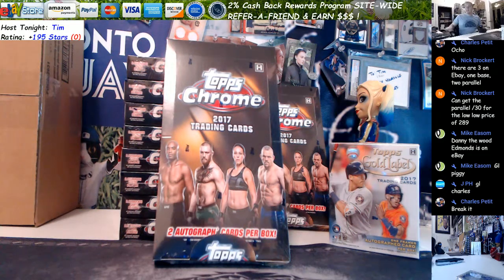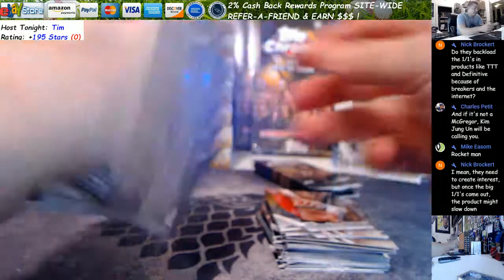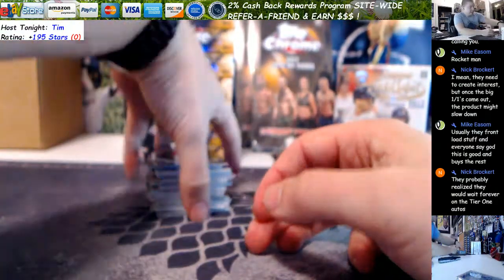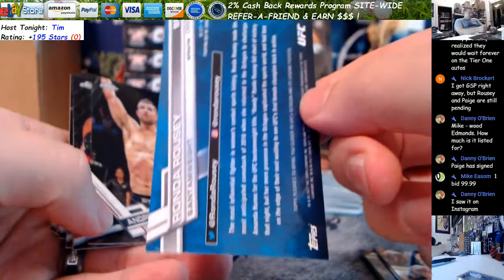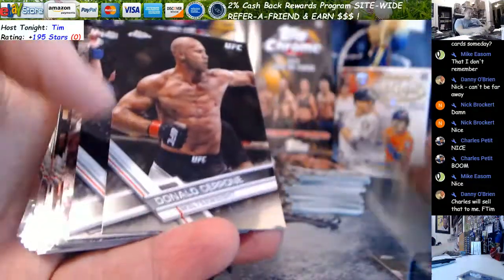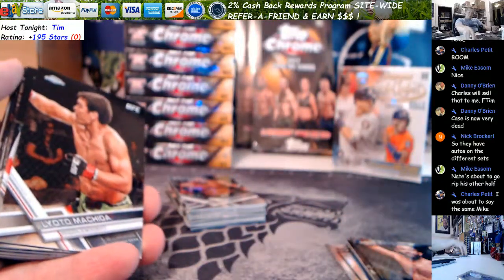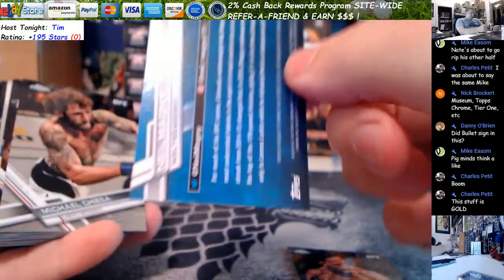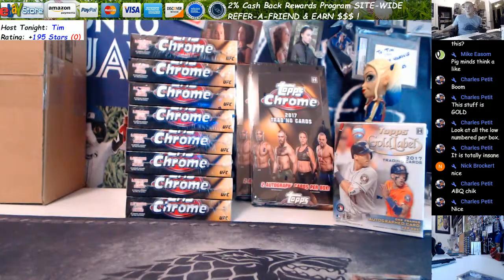Miesha Tate GOLD Auto! 2017 Topps UFC Chrome Hobby Box Break Charles P